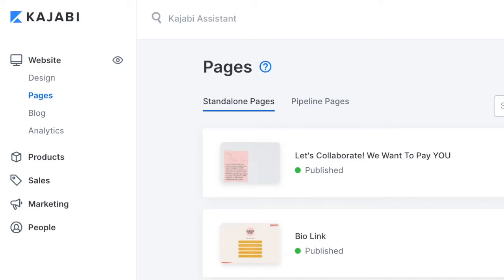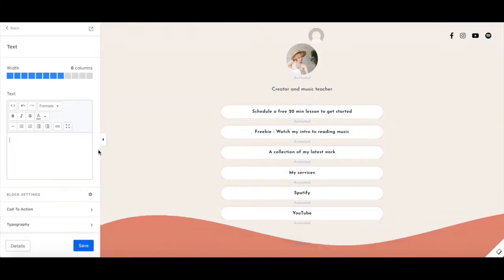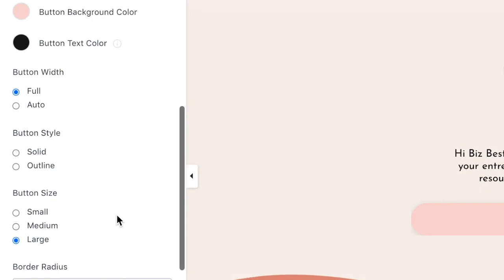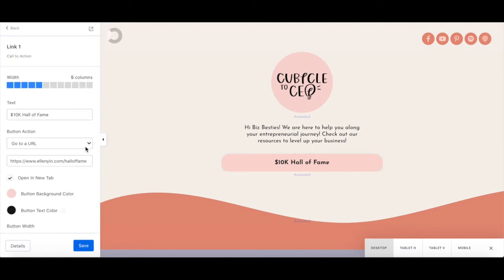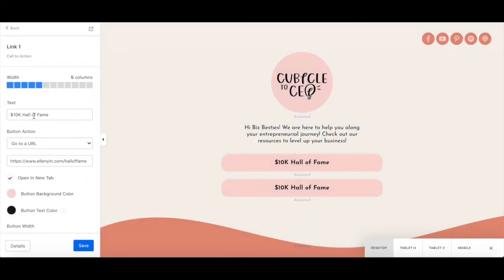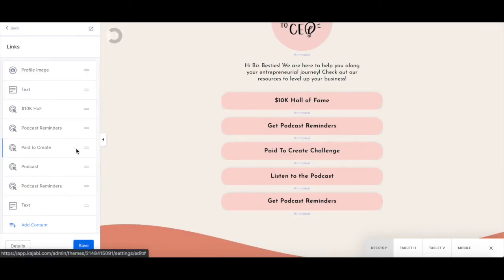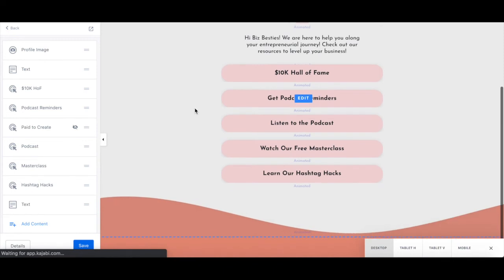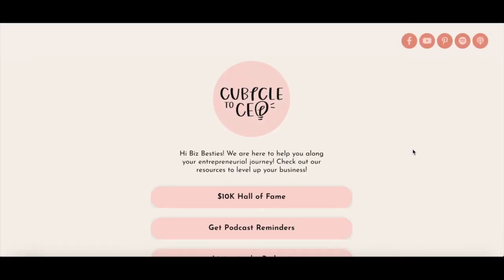How To Create A 'Link In Bio' Page For Instagram Using Kajabi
By creating your own page hosted on YOUR website/platform, you're able to add a Facebook pixel to your Kajabi page so you can capture all of that traffic and retarget those page visitors through ads!